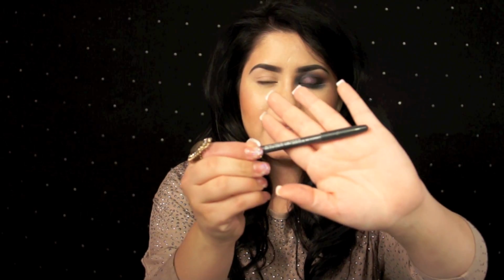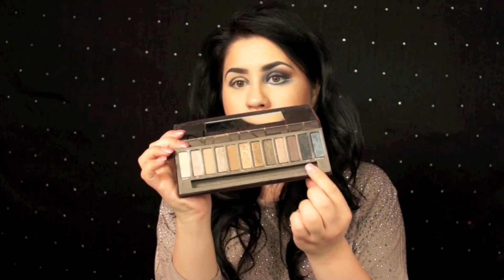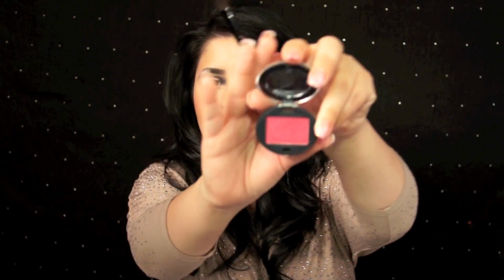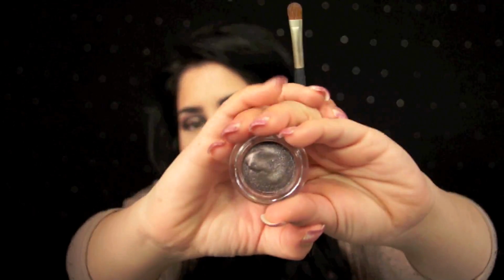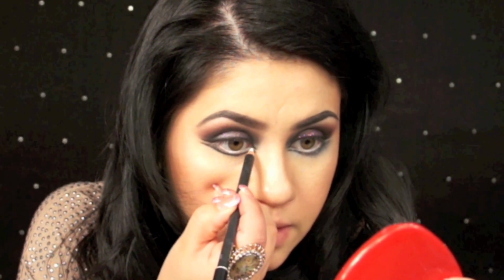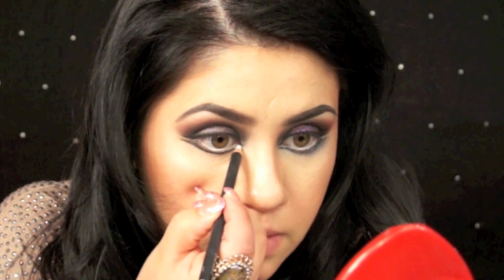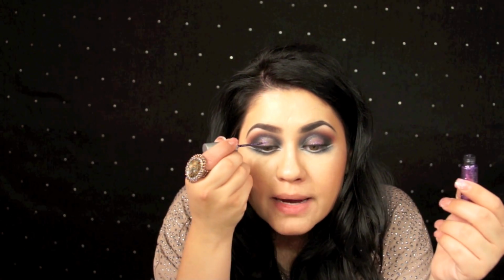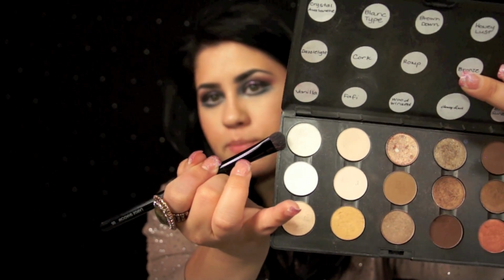Party Night Out Makeup Tutorial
Hi All! Hope you like this look :)